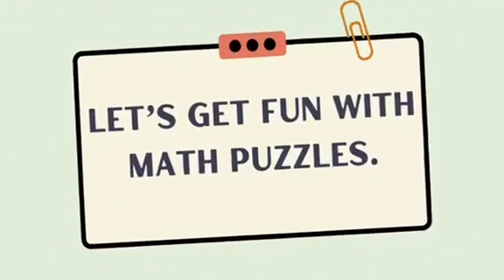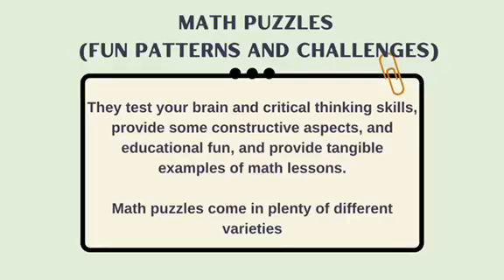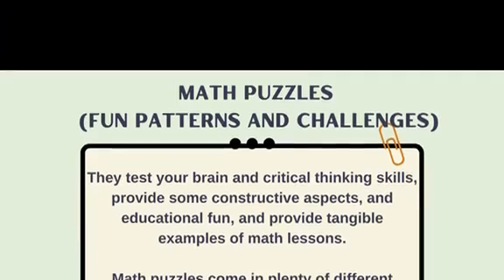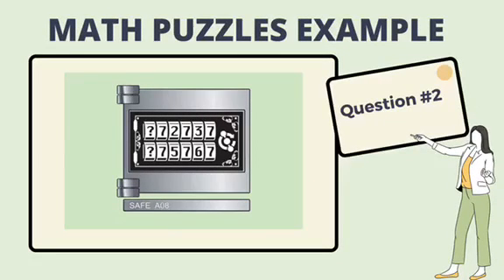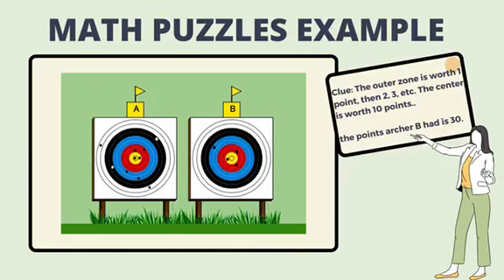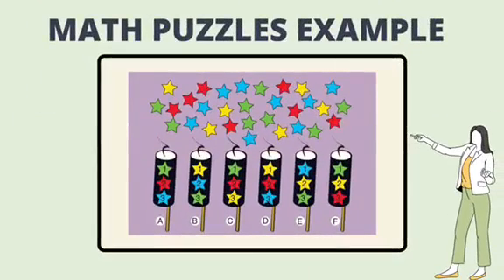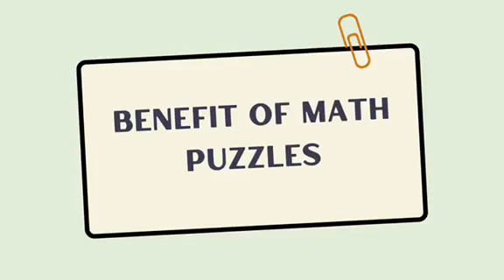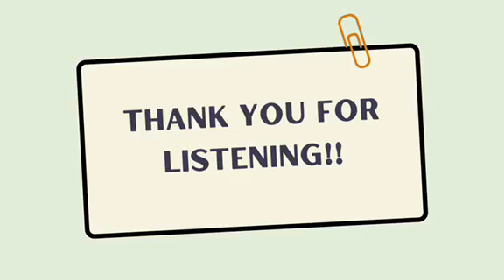Math Puzzles 25 | Ilocano Math TV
This is the 25th video in a series of recreational mathematical videos in the form of mathematical puzzles, logic, and others. Math is fun!